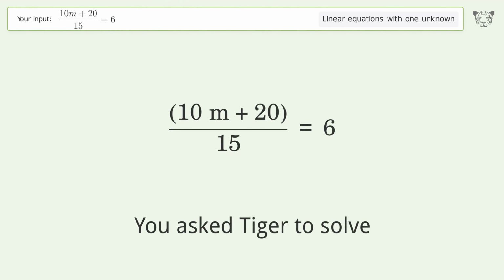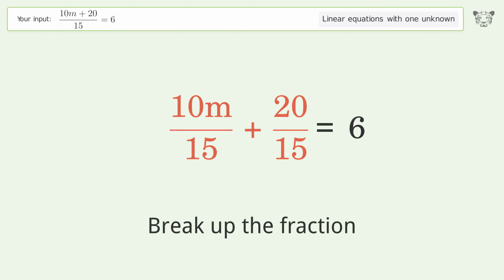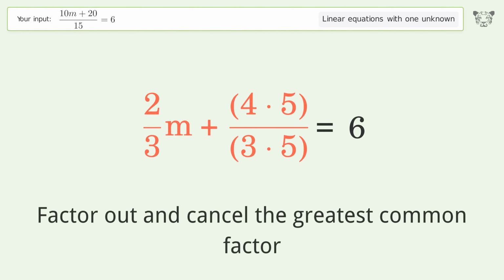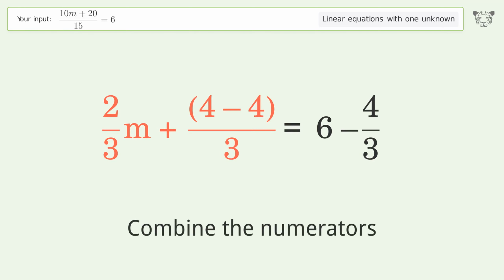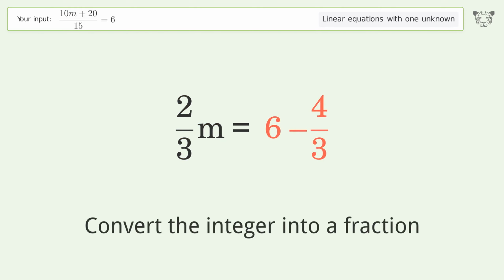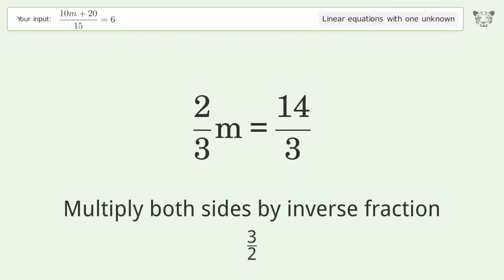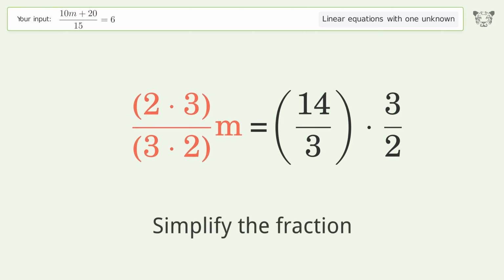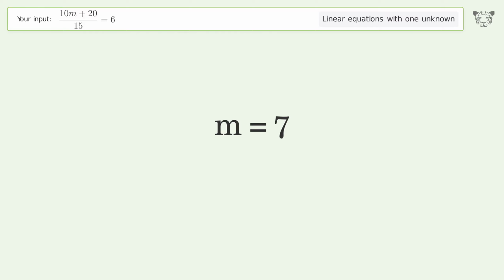Linear equation with one unknown: Solve (10m+20)/15=6 step-by-step solution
Solving (10m+20)/15=6 using the linear equation with one unknown solver

for a step-by-step and more tips and tricks for dealing with linear equations with one unknown.